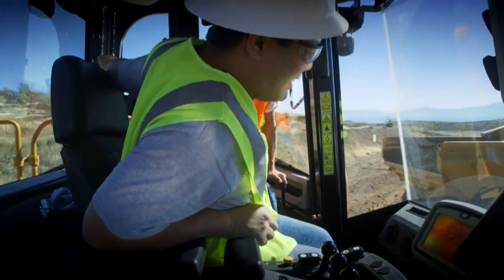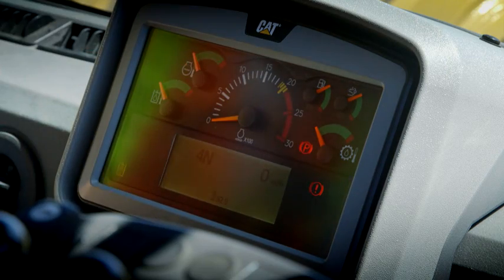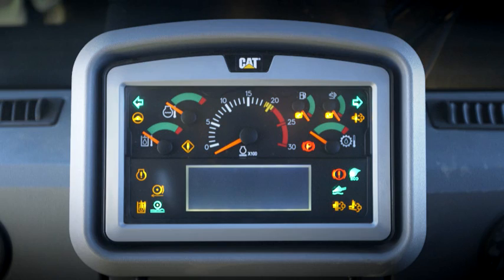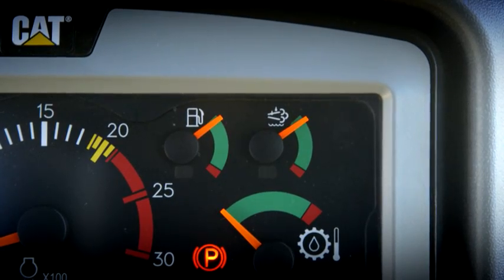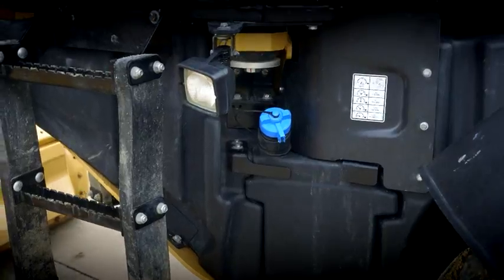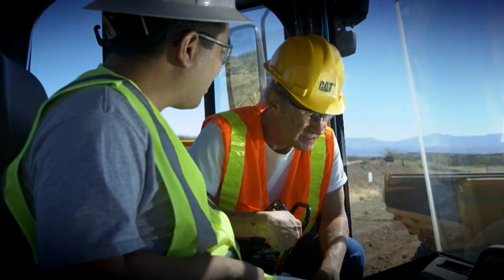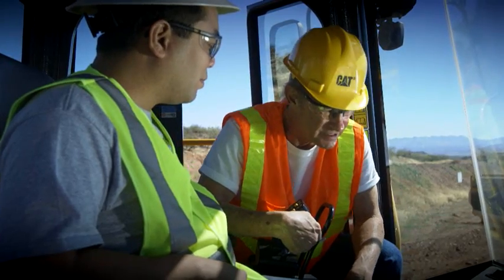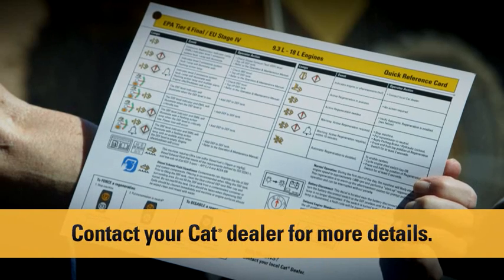Cat® Tier 4 Final Operator Overview | Know Your Lamps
Overview of the operator interface for Cat® Tier 4 Final products.  Please refer to your specific machine's Operation & Maintenance Manual for more information.